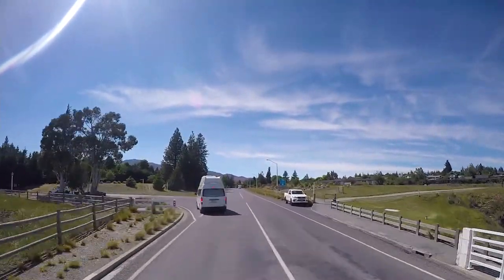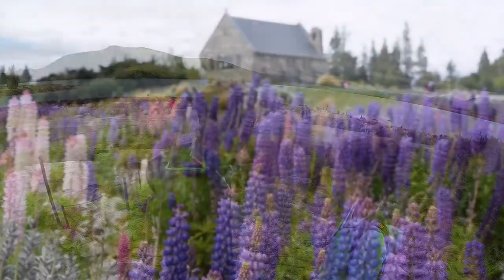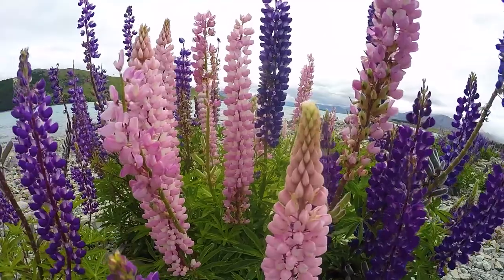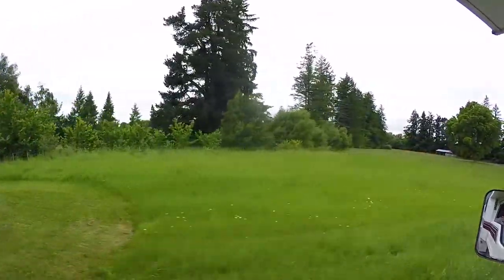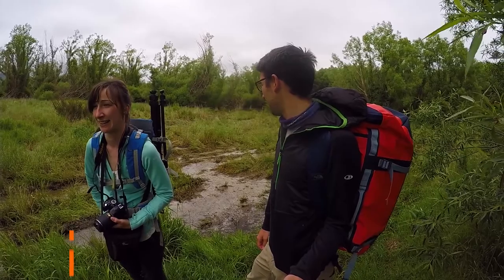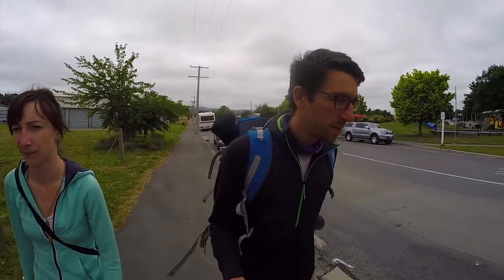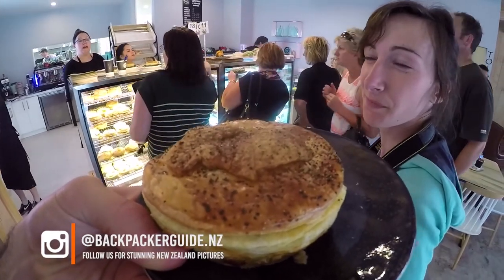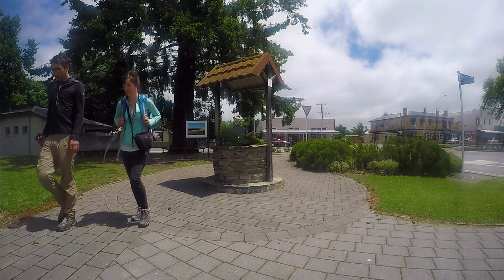💙+🥧 Lake Tekapo & The Best Pies in New Zealand – New Zealand's Biggest Gap Year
Day 200: It’s our last day in Lake Tekapo so we’re checking out the Church of the Good Shepherd and the Lake Tekapo lupins before hitting the road to Fairlie to try New Zealand’s best pies! (And we have a run-in with ThatFairlieSwamp).

It’s Day 200 out of our 365 Days: 365 Activities. Wow! Today we’re leaving the town of Lake Tekapo but not without seeing the lupins in Lake Tekapo and the Church of the Good Shepherd in Lake Tekapo. It’s probably the most photographed building and biggest tourist hot spot in New Zealand.

After taking photos of the Lake Tekapo Church of the Good Shepherd we hit the road to Fairlie. We try to find a walk around Lake Opuha ThatFairlieSwamp which turns out to be a bust so we then find some other things to do in Fairlie. Turns out that you can find the best pies in New Zealand right here at the Fairlie Bakehouse.

We try some delicious and classic New Zealand pies then bunk down at the Fairlie Holiday Park.

So what do you think of the Church at Lake Tekapo and Fairlie pies? Would you add these pit stops to your Lake Tekapo Travel itinerary? LUK in the comments!

365 Days: 365 Activities

Read more about our experience in Lake Tekapo and Fairlie New Zealand’s biggest guide for backpackers

-- More Things to Do in Lake Tekapo –